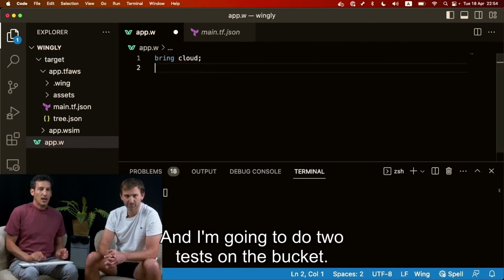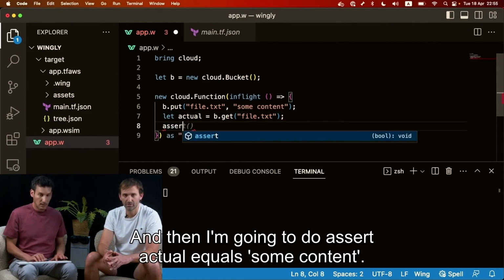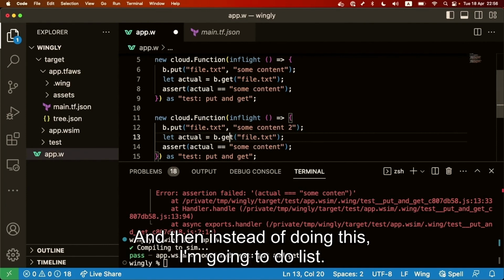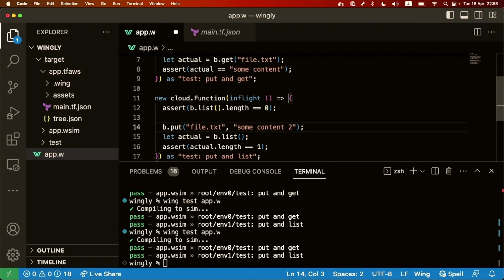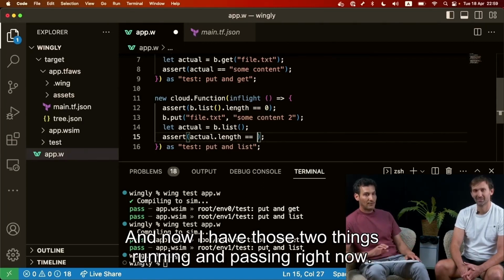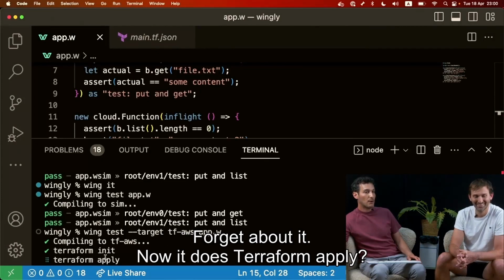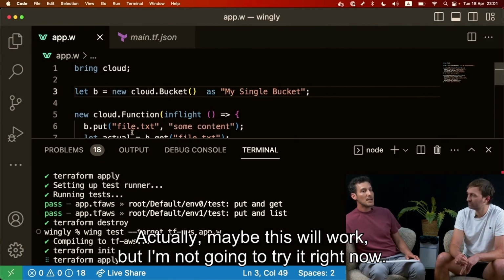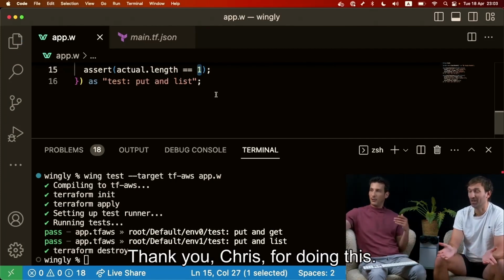Testing Apps on the Cloud Just Got a Lot Easier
In this short video, Eyal and Shai present how Winglang tests can now run on the cloud by showing off a live demo on the Wingly Update. If you're interested in learning about how Wing is working towards enabling developers to stay in their creative flow, make sure to visit us